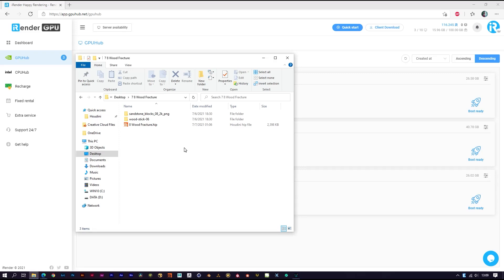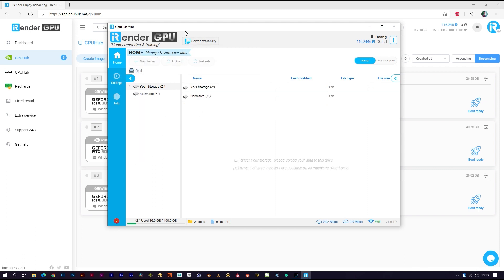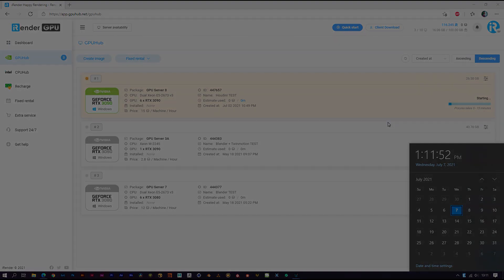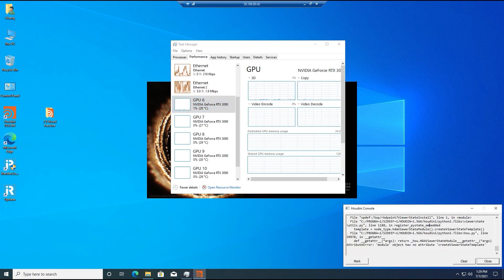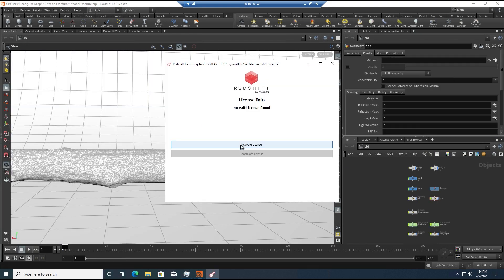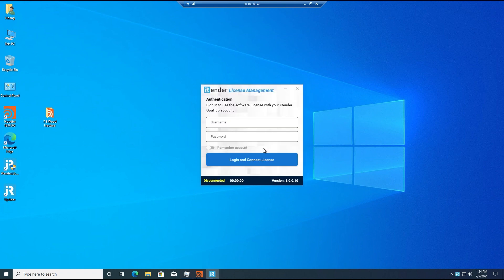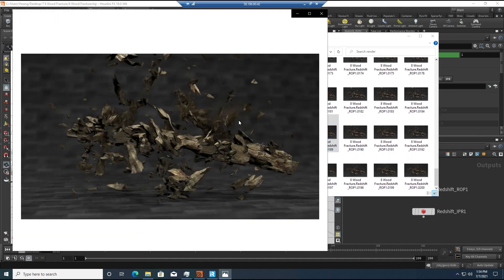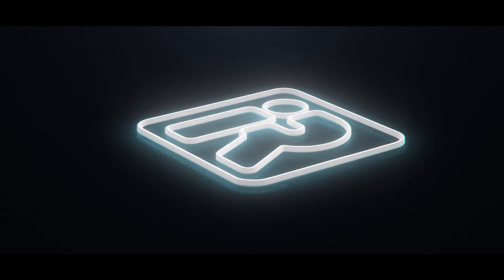Powerful Render Farm for Houdini & Redshift | Render with 6 x RTX 3090 | iRender Cloud Rendering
Powerful Cloud Rendering for Houdini & Redshift |
iRender Render Farm is a Professional GPU-Acceleration Cloud Rendering for Houdini projects with Redshift, Octane, V-Ray (RT), Mantra, Arnold and so on.
Faster 3D Render with iRender (Render Server: 6 x RTX 3090)
Houdini 18.0.566 + Redshift v3.0.45
Nvlink (High-Speed GPU Interconnect) Available

6/12 x Nvidia RTX 3080/3090/2080Ti Server Node
Redshift license for Vip Customers

iRender - Happy rendering
International